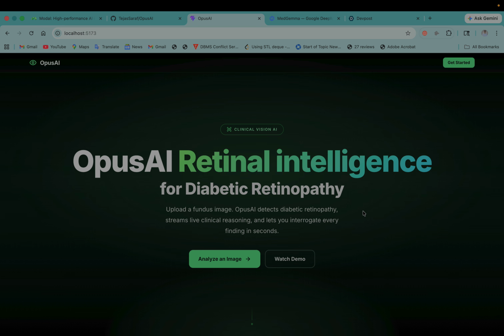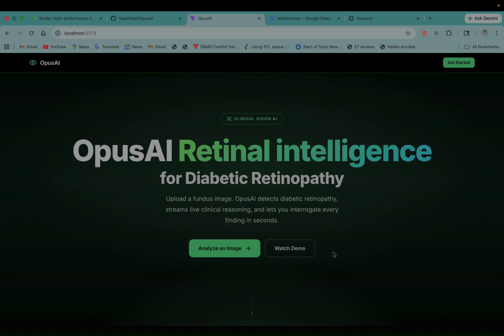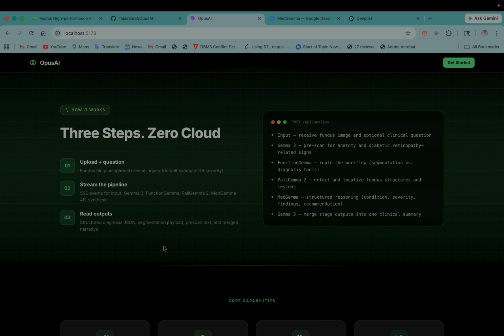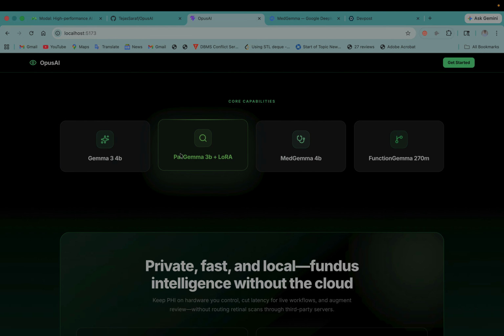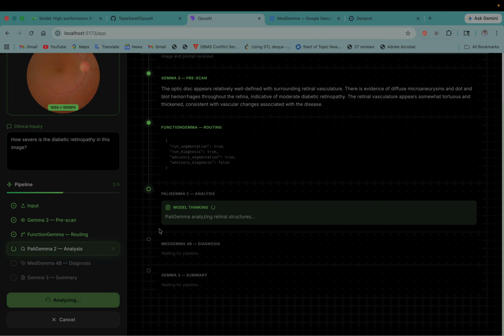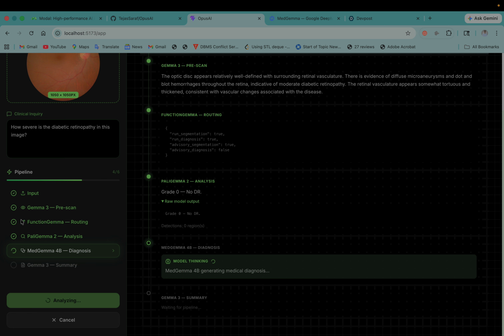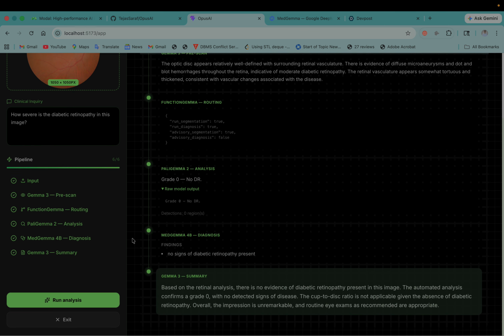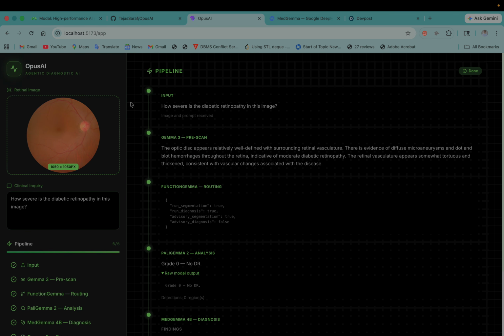OpusAI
Local-first, multi-model AI that turns a single retinal fundus image into a structured clinical-style report summary within seconds.